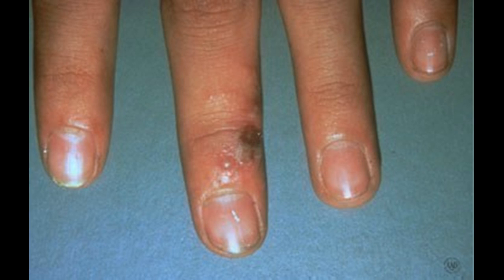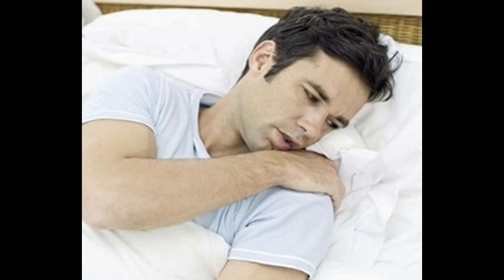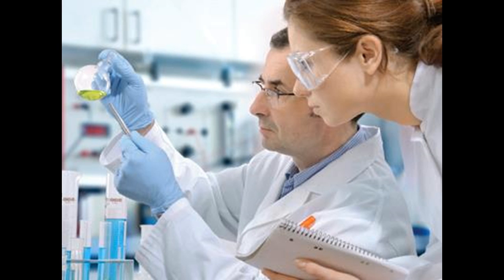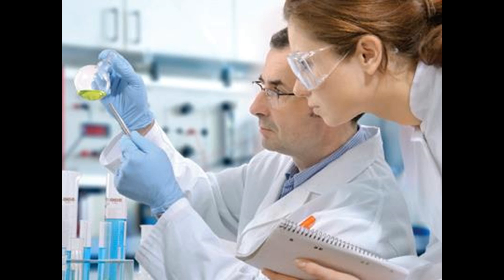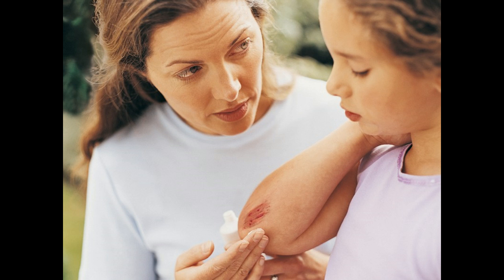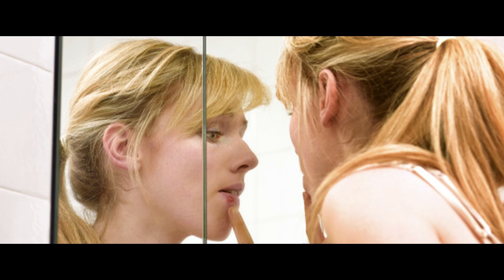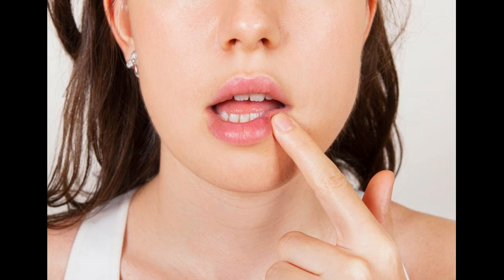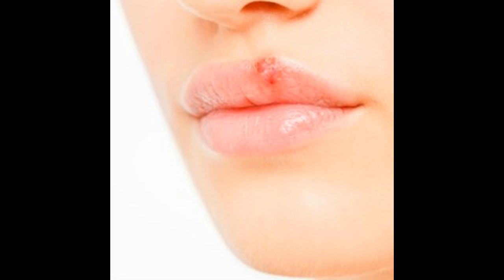Herpes Simplex The Best Treatment Options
This Video Has Herpes Simplex The Best Treatment Options